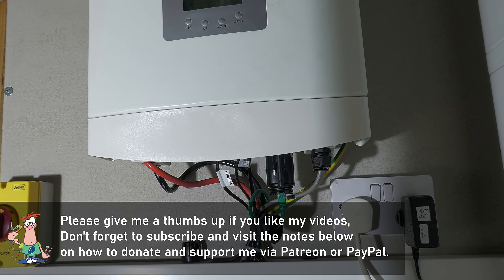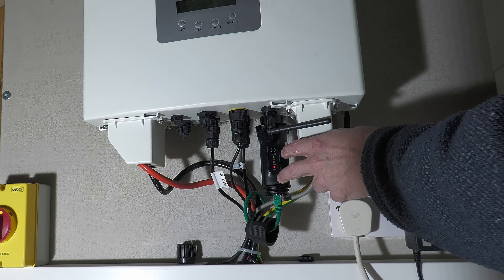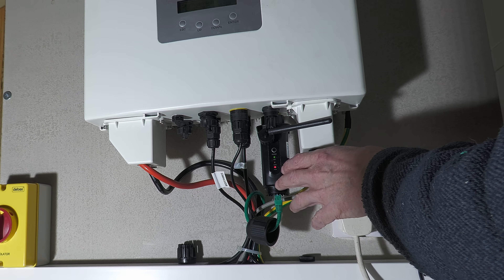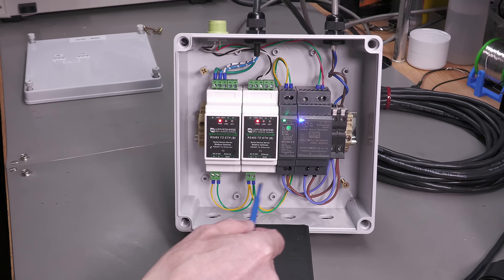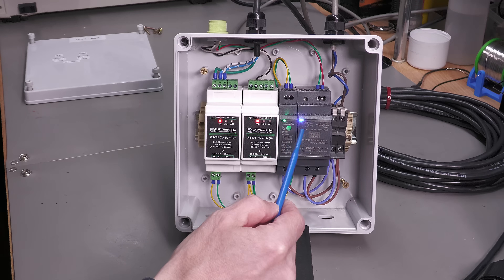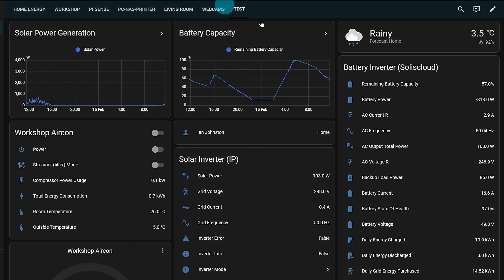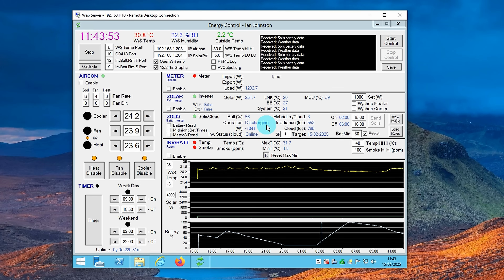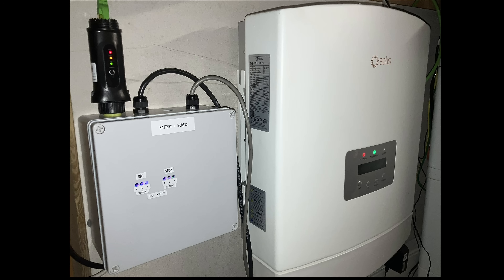No.151 - Modifications to my Solis Battery Inverter Installation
The Solis inverter only allows 1 data channel stream, and thats to Soliscloud.com, so how can I modify the setup to allow local control over the inverter as well?

My video gear = Panasonic HC-X1500 4k/60 with VW-HU1 handle, BOYA BY-MM1+ Supercardioid Shotgun microphone.